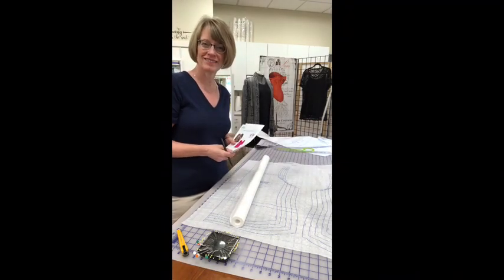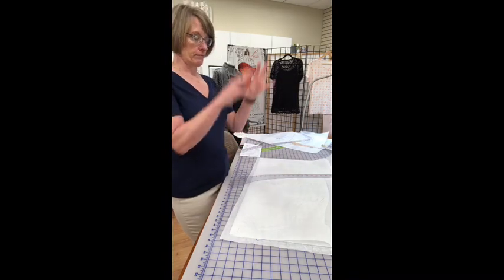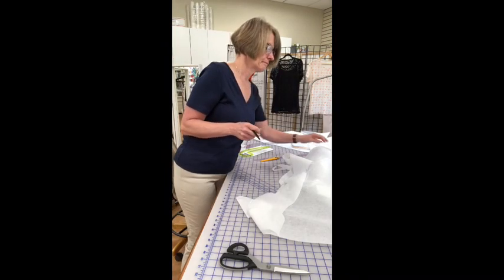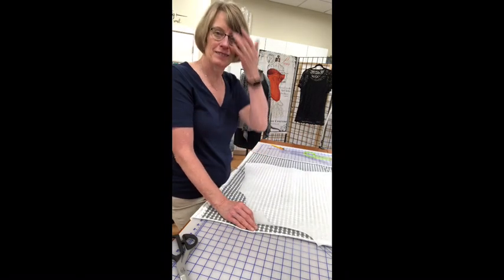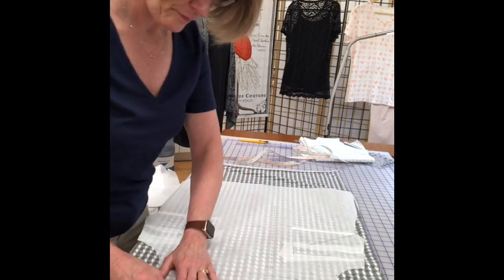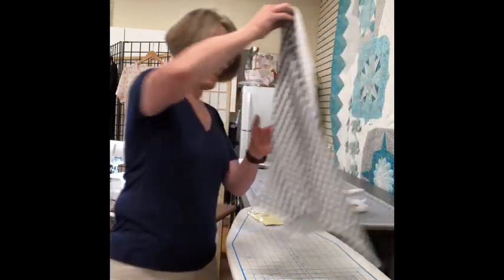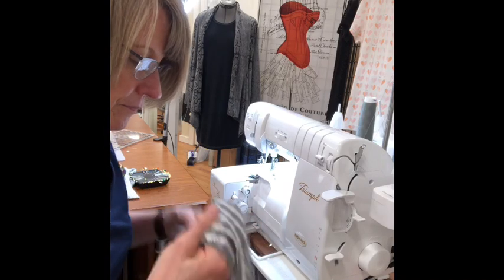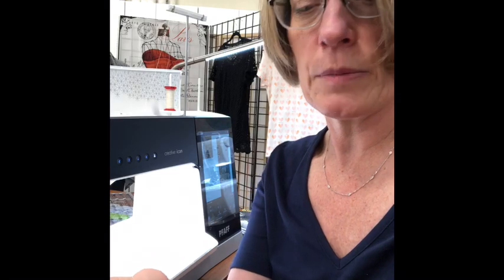T-shirt class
Learn to make a t-shirt that fits